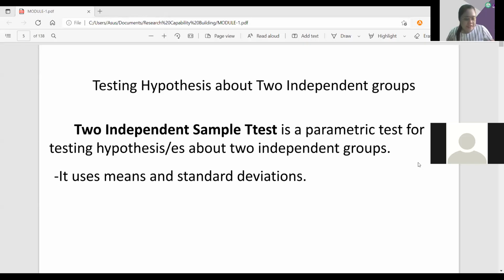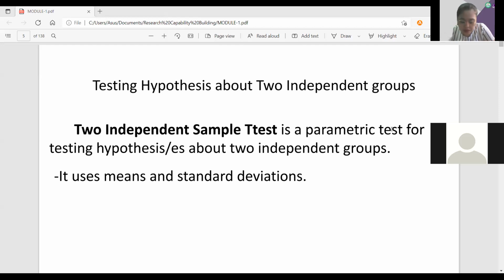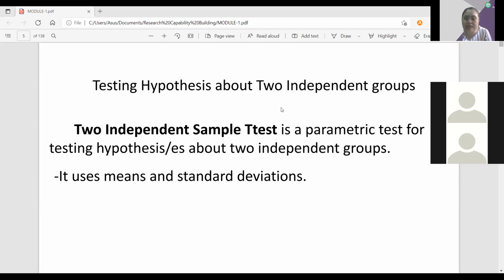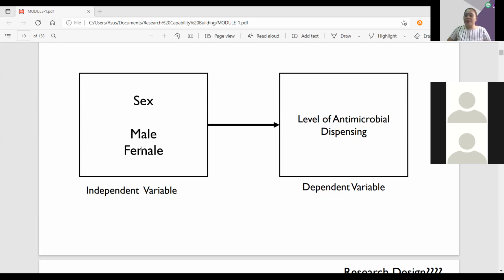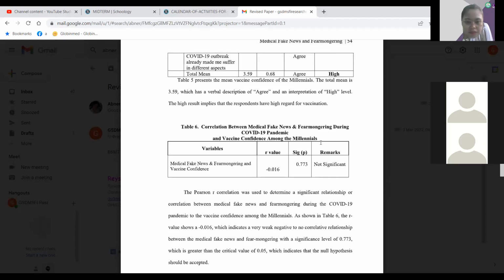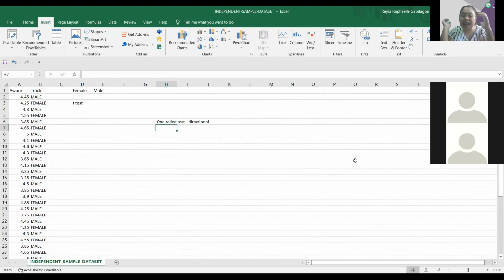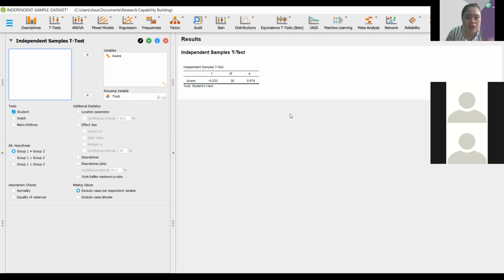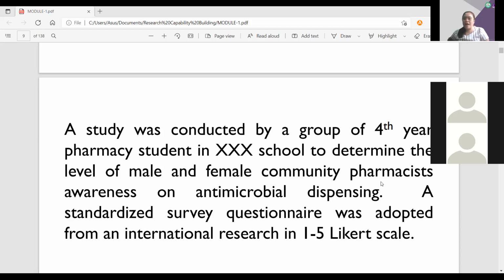PhRes2 | t-test Review